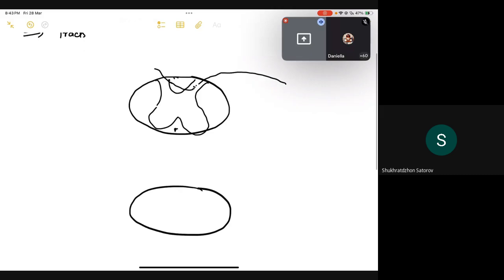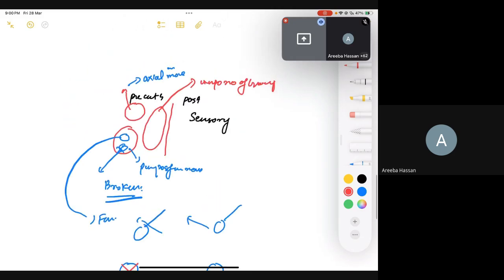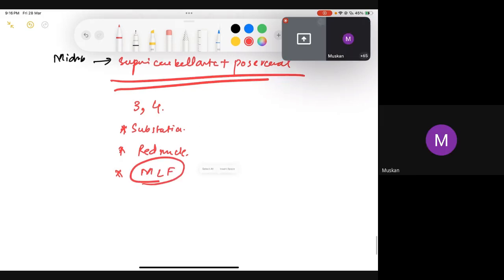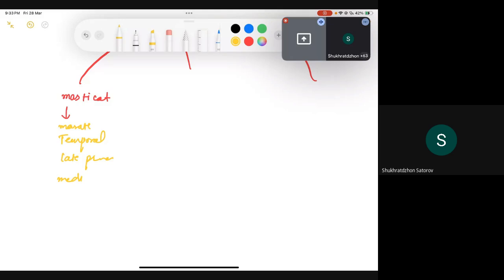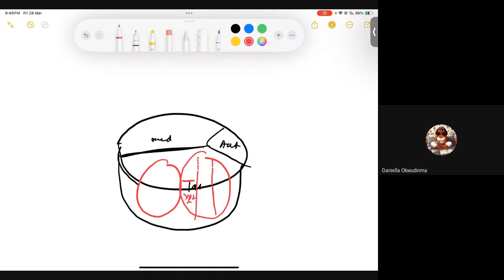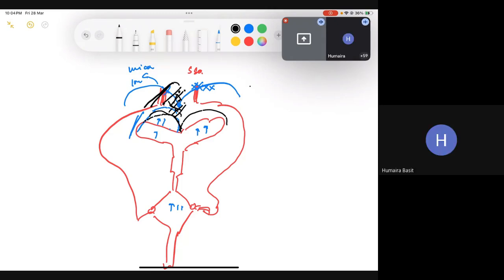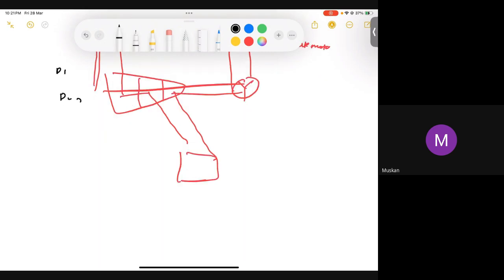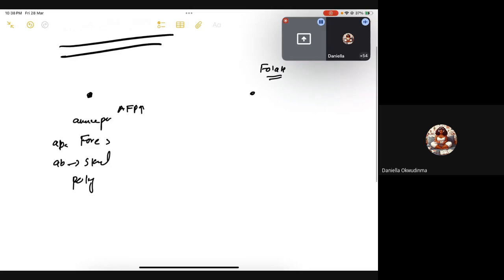Neurology Bootcamp by Dr Ahmad | NextGen Usmle